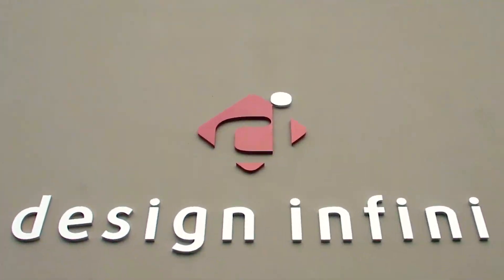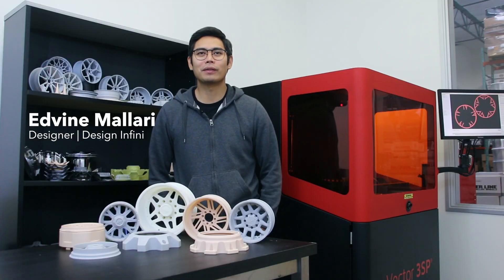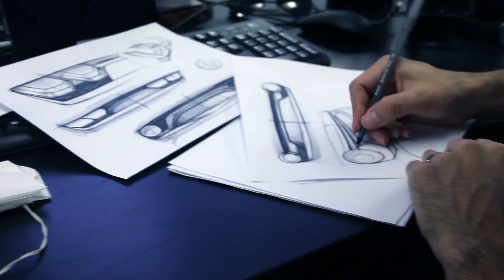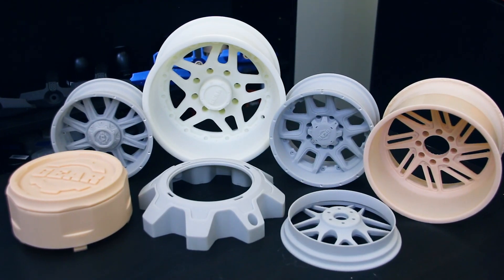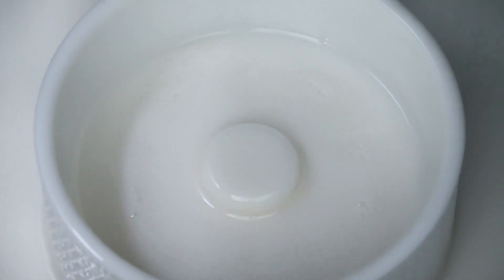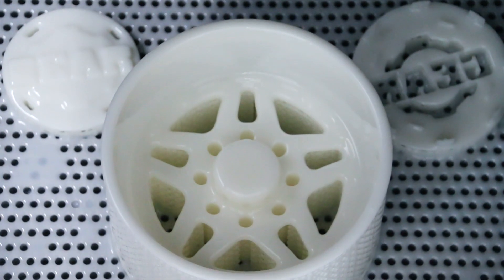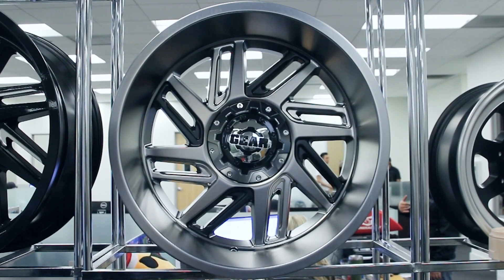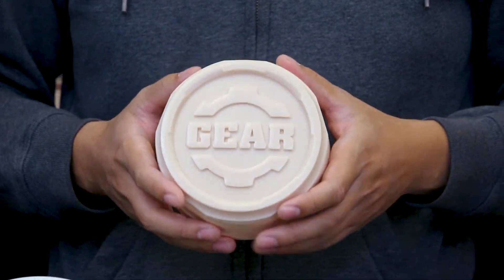Design Infini - 3D Printing Transforming Wheel Manufacturing Business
Design Infini, based in Corona, Calif., is passionate about designing, manufacturing and branding aftermarket wheels for the automotive industry.

The 20-year old company has a wide range of clients, including:
ATDWheels
WheelPros
FondMetal
Gear Alloy Wheels
WorxAlloy
CenterLine
BMF Offroad

“We have seven in-house designers,” said Suny Chung, CEO. “Our mission is to come up with designs and products that will help and lead the marketplace and we always strive to be the best. It’s important for us to engage in today’s fast-moving technology. More and more, 3D printing is going to be a big part of the plan.”

“The reason we started rapid prototying is we needed to show some of the concepts to our customers,” Said Donnie Han, Director of Design, Design Infini. “We’ve been doing this for 20 years, so our customers have high expectations.”

The company decided on the Vector 3SP from EnvisionTEC because of the size of the build area, and the combined speed and quality of the printing.

“It had the build platform and resolution that matched our needs,” Design Infini Designer Edvine Mallari said. “For them to be able to hold it and touch it has been very beneficial for us.”

Putting a quality a prototype into a customer’s hands is very helpful.

“W can visualize from a sketch because we’re trained but some of our customers may not be able to,” Chung explained.

“The things we cannot explain fully in the graphics, we can show the customer,” Han said. “It also helps us design better.”